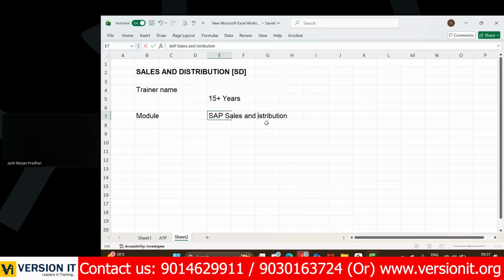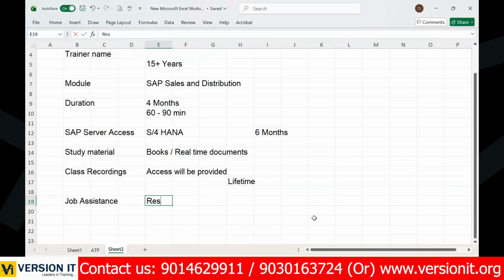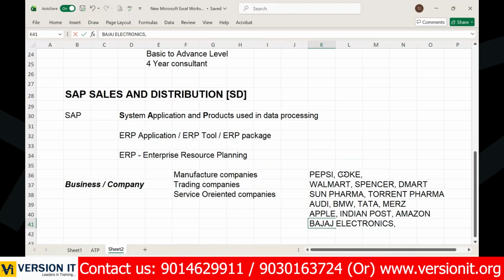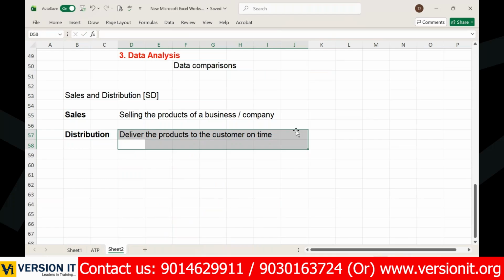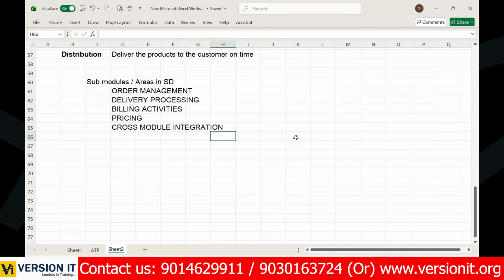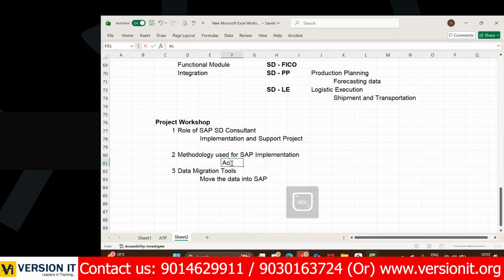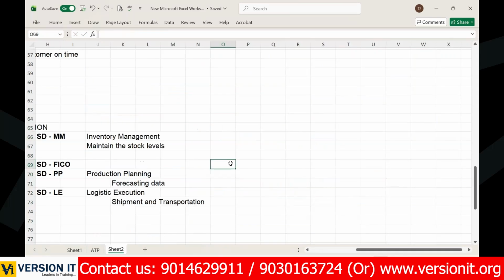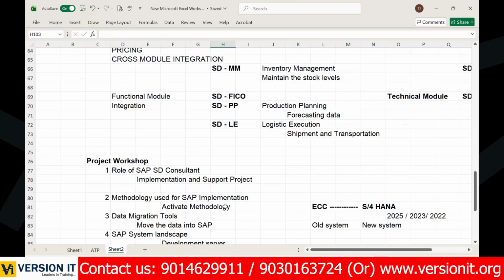SD Training | Real-Time Workshop + Configuration | Version IT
SD Training Demo | Become SD Consultant | SD Full Course for Beginners

🔹 What You’ll Learn in This SD Demo Video:

⏱ 00:17 – SD Demo Session & Course Introduction
⏱ 07:21 – What is SD? Complete Overview
⏱ 14:45 – Sales and Distribution Process Explained
⏱ 23:26 – Real-Time Workshop & Practical Training
⏱ 33:01 – SD Job Opportunities & Career Scope

Watch this FREE SD Demo Session and learn how to become a successful SD Consultant. This complete SD Training video is designed for beginners and professionals who want to build a career in Sales and Distribution.

🚀 About This SD Training:

This SD full course demo gives you in-depth knowledge of key concepts like order processing, pricing, billing, and distribution workflows. Learn how sales and distribution processes are handled in real-time business environments.

Whether you are a fresher, graduate, or working professional, this SD training for beginners will help you gain practical skills and prepare for certification and job opportunities.

🎯 Course Highlights:

✔️ Certification Guidance
✔️ 100% Placement Assistance
✔️ Flexible Online & Classroom Training

📢 Start your journey today with the best SD Training Institute and become a certified SD Consultant!

👉 Contact now for a FREE Demo Session and career guidance.